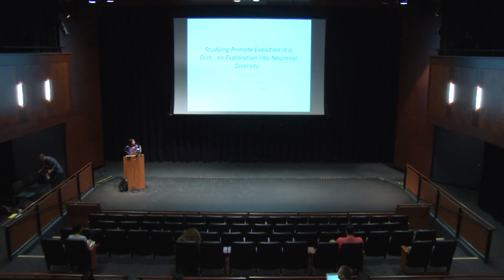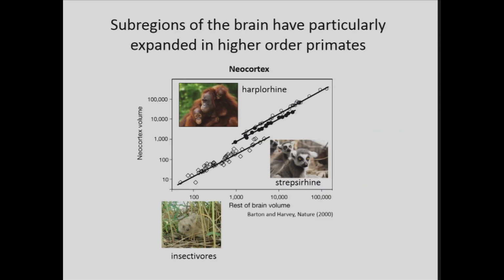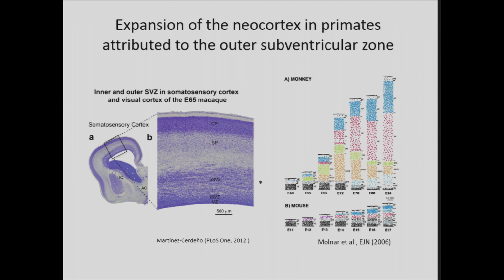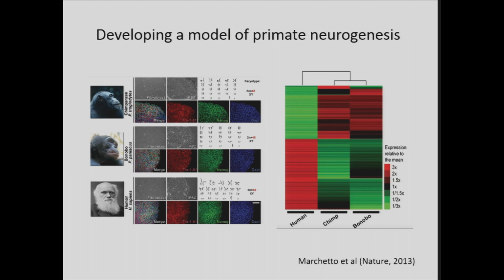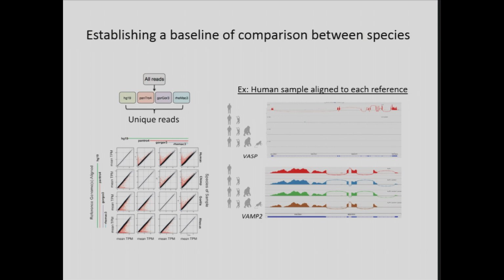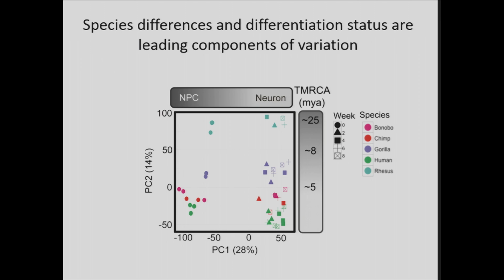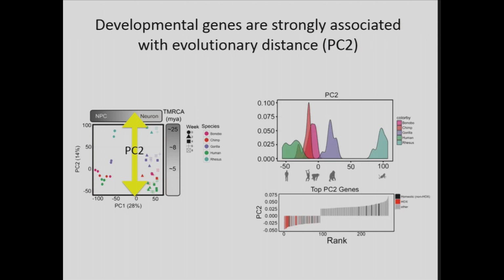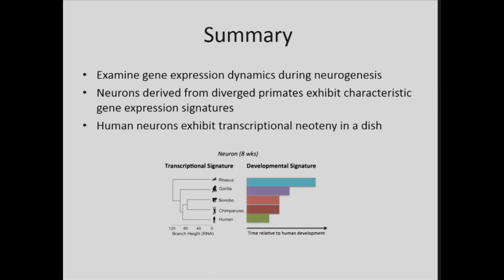Exploring Darwin - Sara Linker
Studying Primate Evolution in a Dish